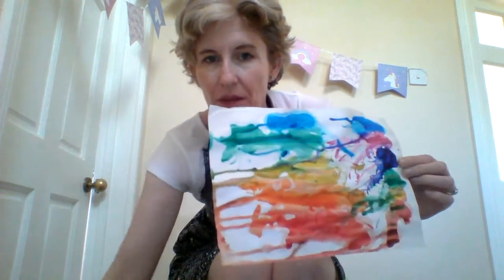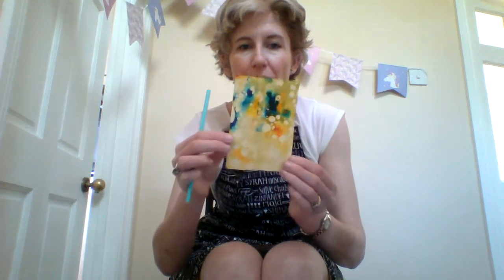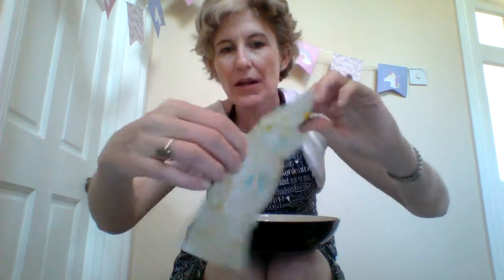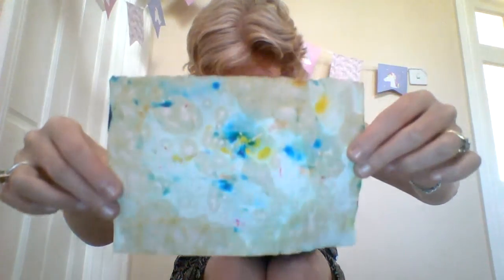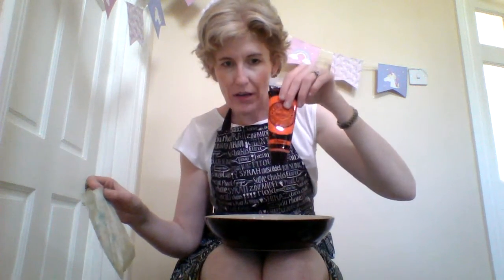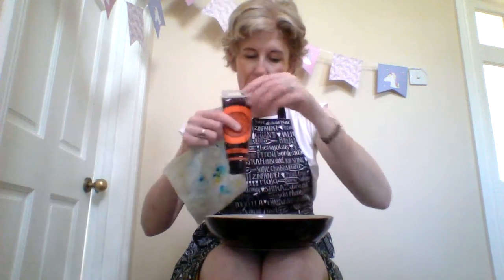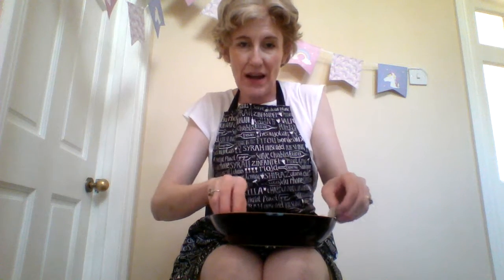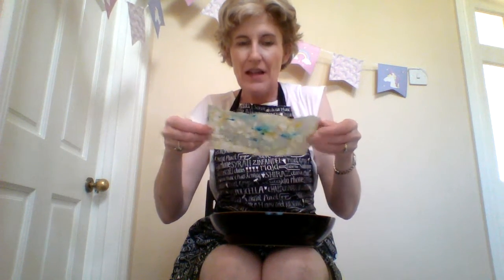Rainbow Rhythms crafts - marbling and rainbow splatters!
Fun crafts to try at home, preferably with old clothes on. You will need a drinking straw, a plastic syringe or paintbrush, colourful paints, paper, a shallow bowl or tray, tap water and vegetable or cooking oil. Have fun.